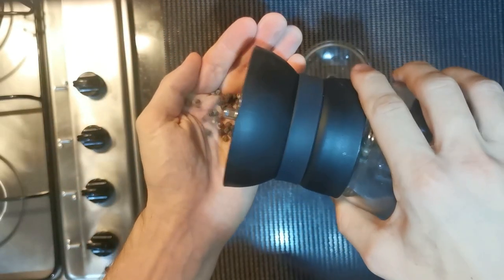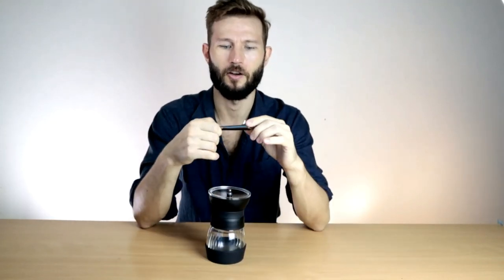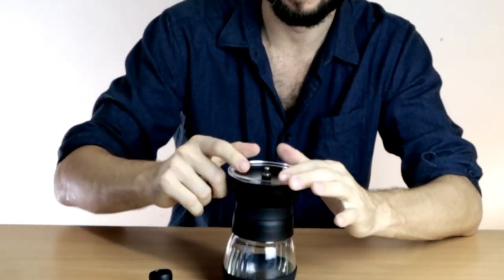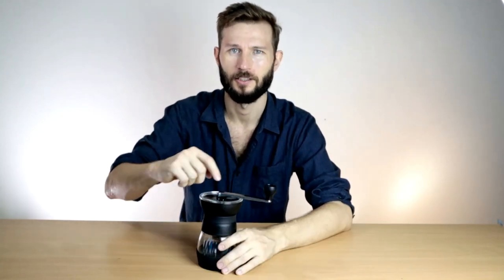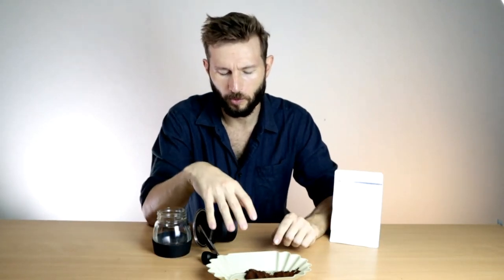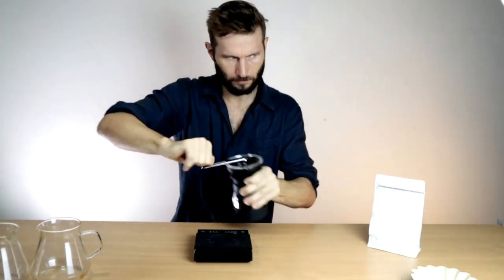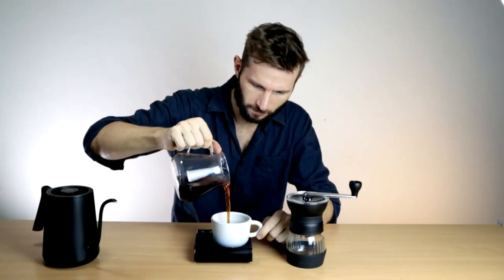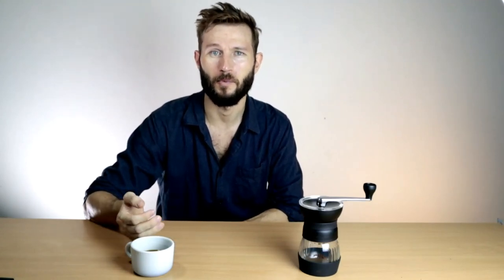Hario Skerton: Outdated Classic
The Hario Skerton Pro was once a decent budget hand grinder.

But is it still worth investing in today? I'm not quite so sure.

I have had the the burr grinder from Hario for around 3 years, and in this review I'll go into all the small details of the grinder.

▶ Timemore C2 Review (the BETTER option in my opinion...)